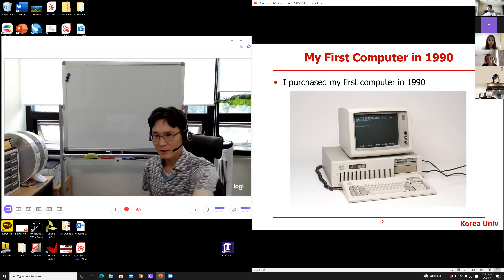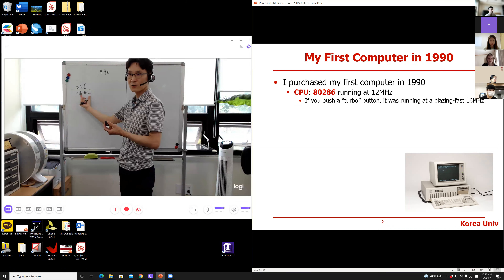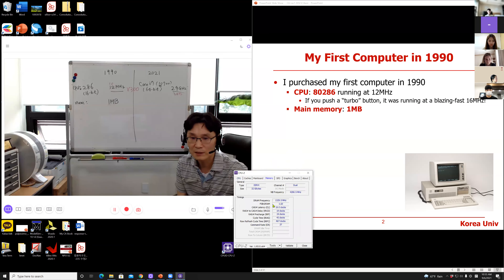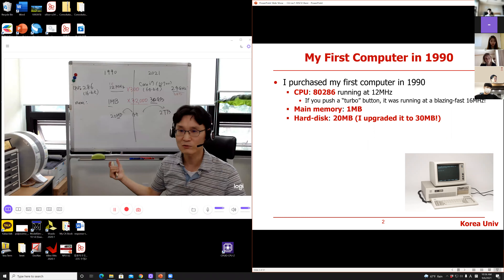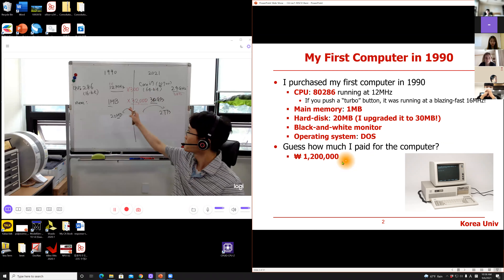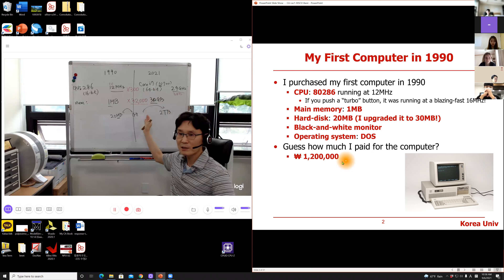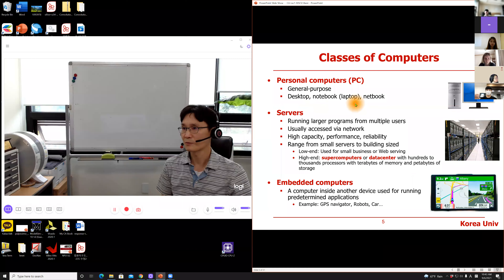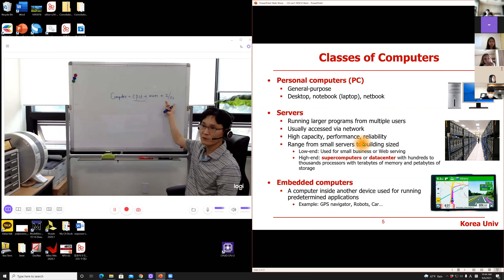Lec1 Computers & Technology